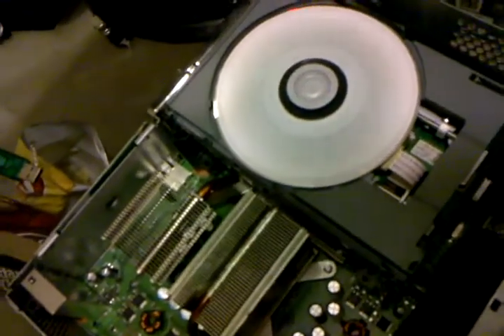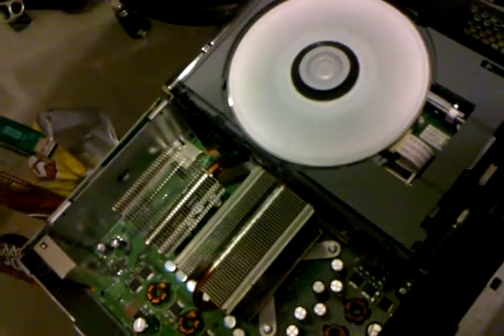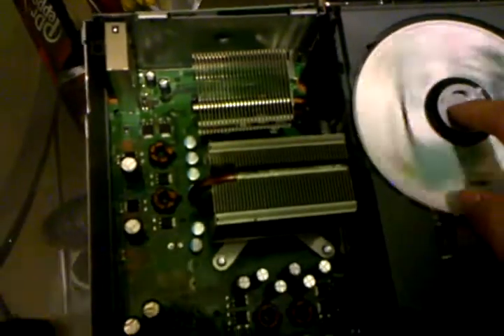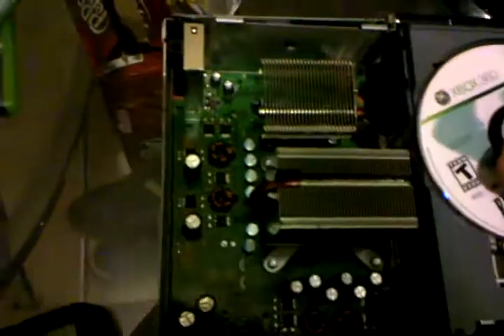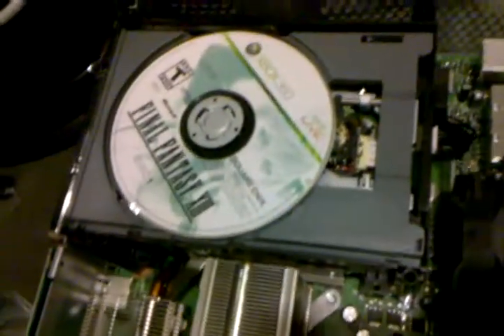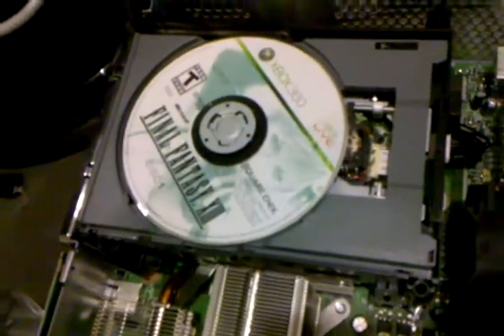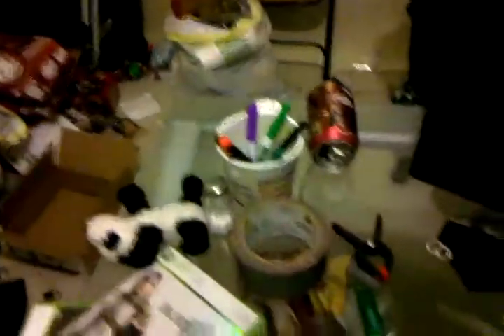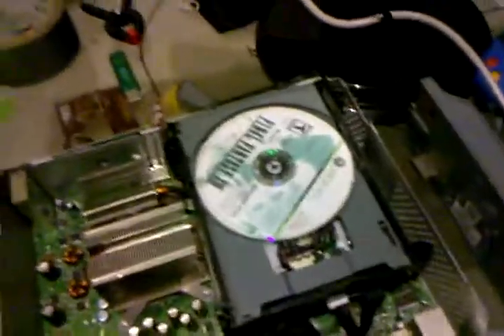Xbox 360 Open Tray error fix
solution, cause, reasoning behind the open tray error popping up on 360s

if one of these solutions dont fix it, well theres a few more fixes, but not much hope